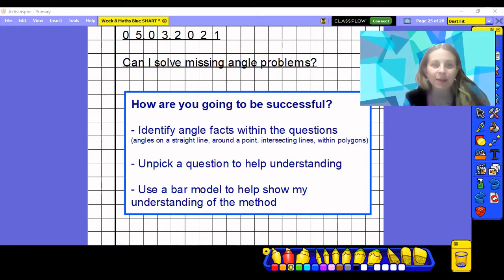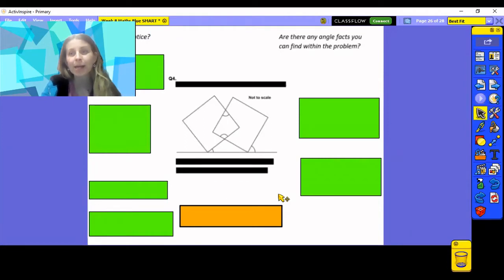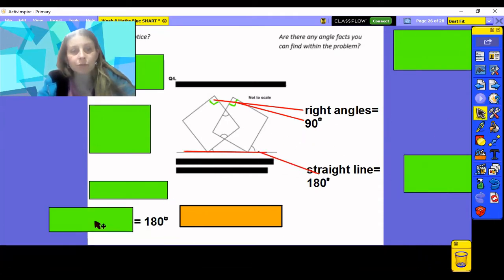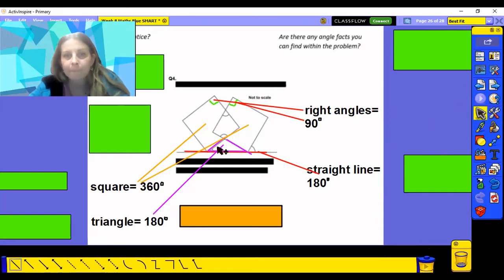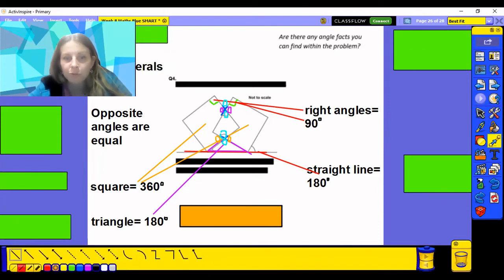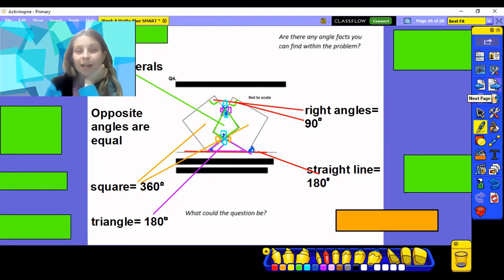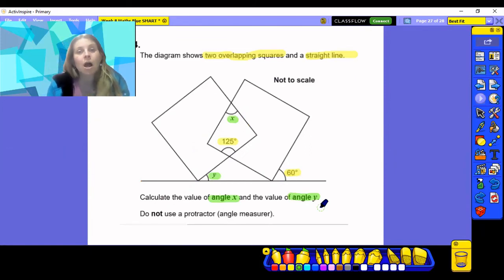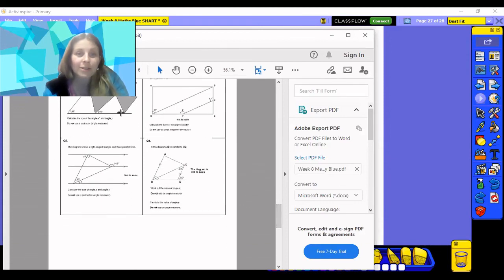Year 6/Week 8/ Maths/ Friday 5th March 2021/ Blue group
Problem solving involving angles